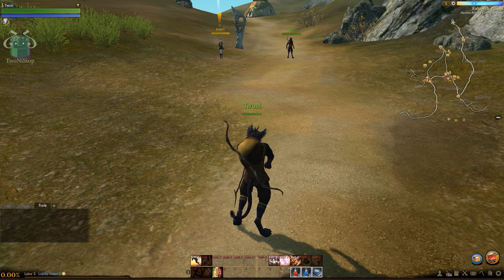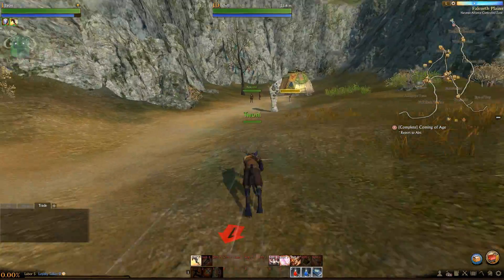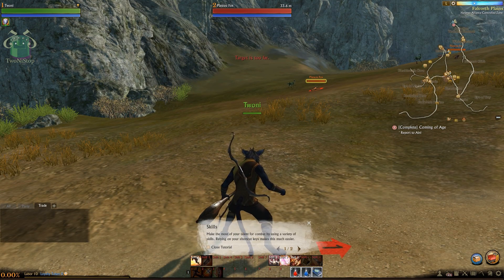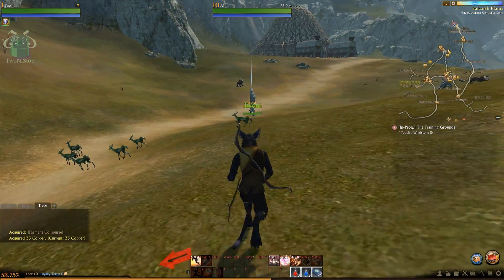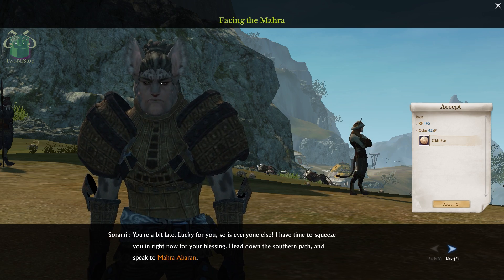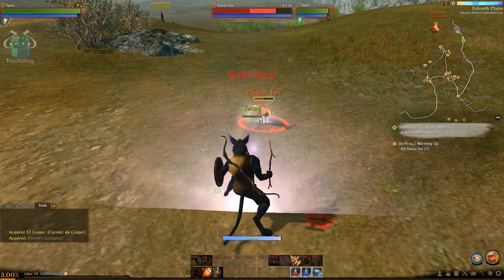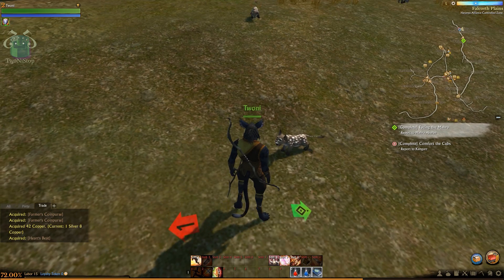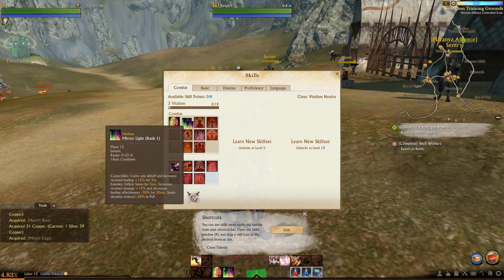Dancing with friends - Let's Play ArcheAge